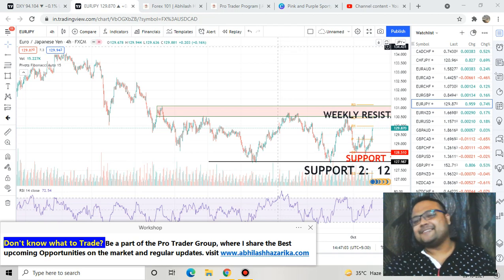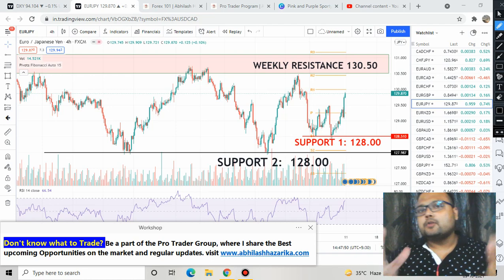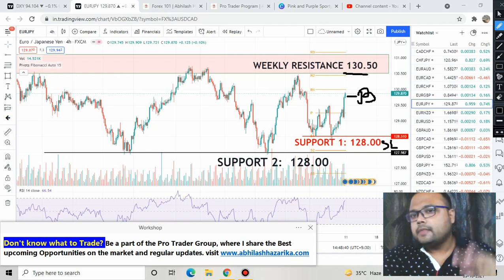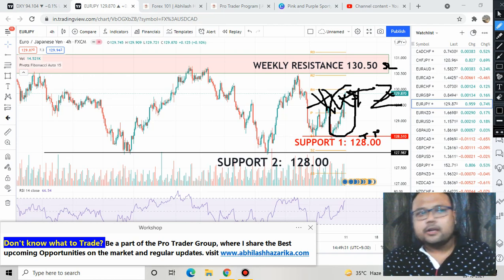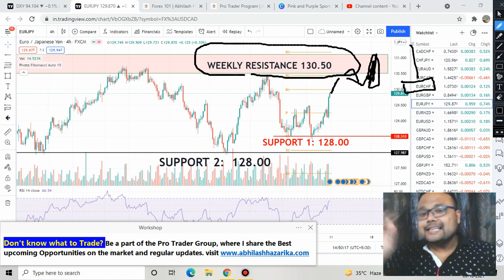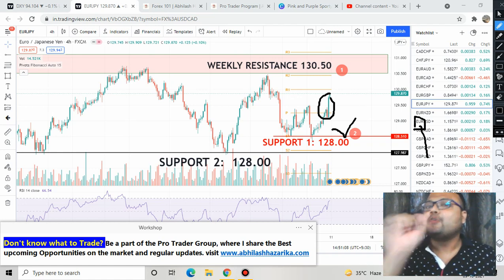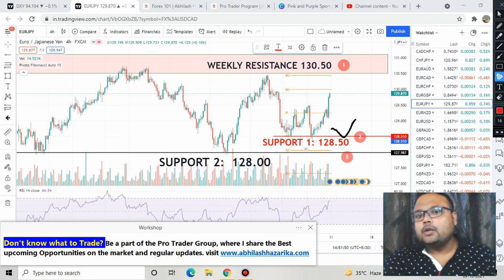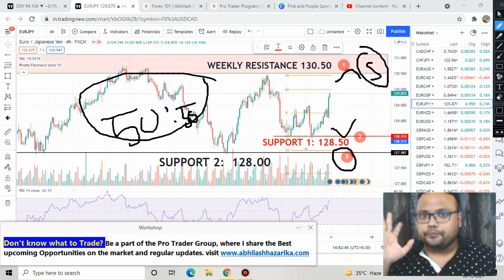EURJPY Strategy MONDAY 11 OCT | EUR JPY Analysis MONDAY 11 OCT | EUR JPY Forecast MONDAY 11 OCT